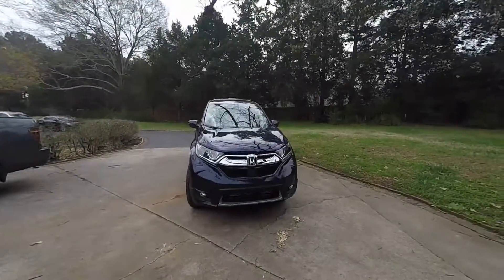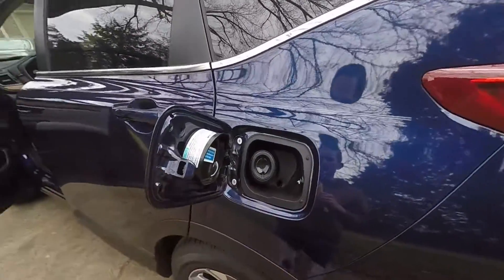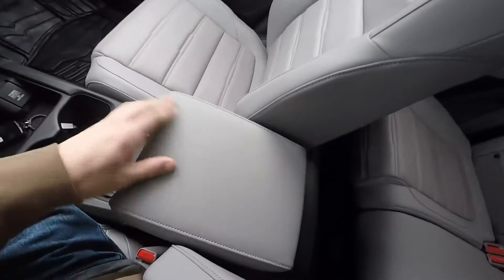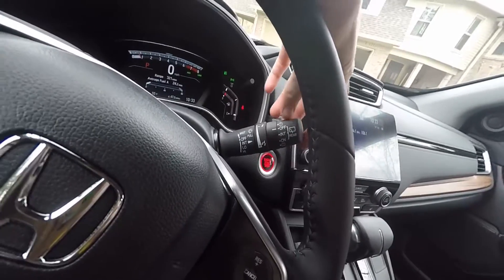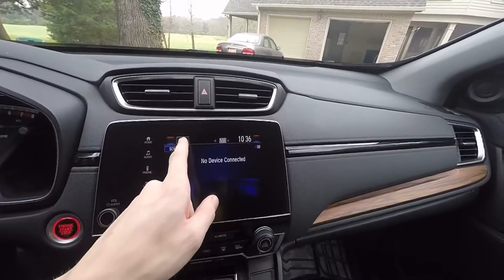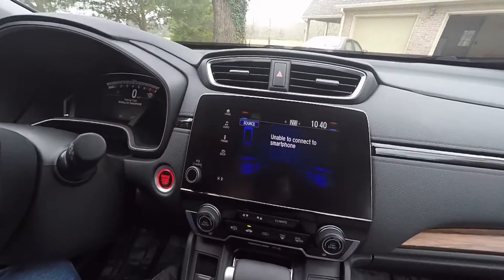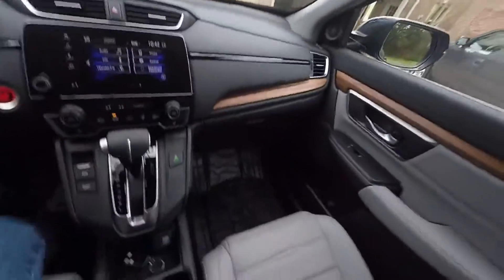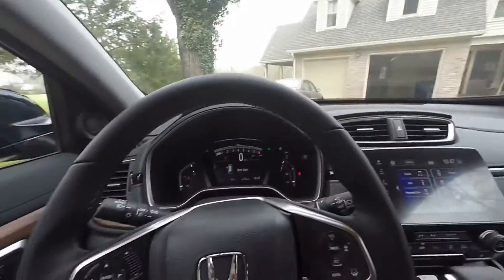2018 Honda CRV EX-L Review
Here is a walk around and review of a 2018 Honda CRV EX-L. The vehicle is brand new, so I can't speak on longevity just yet.  Please let me know if you have any questions and Ill be happy to answer them!